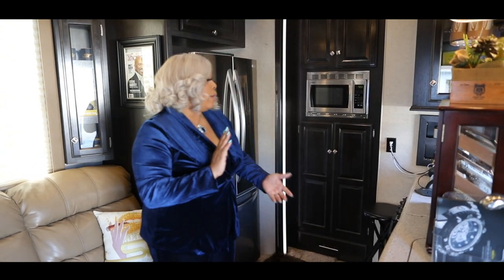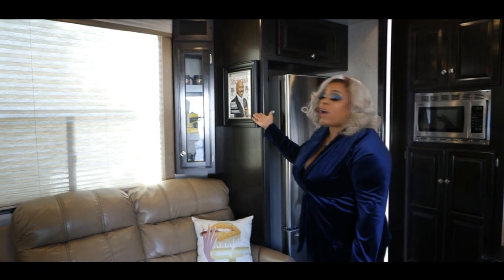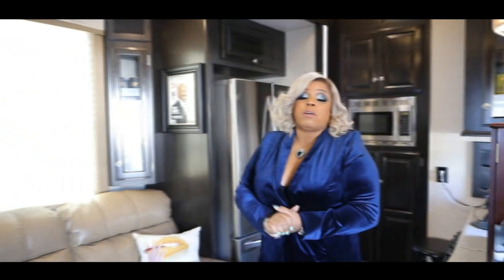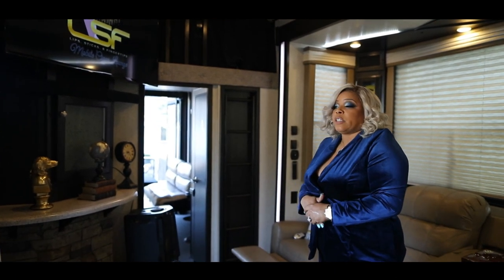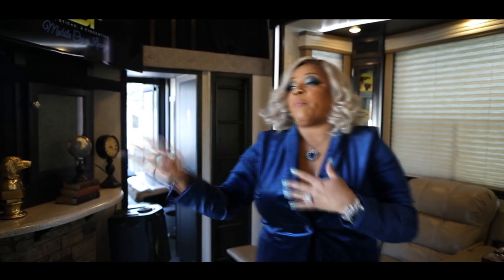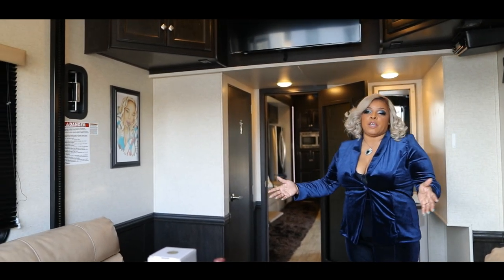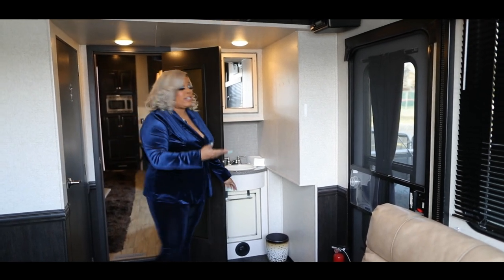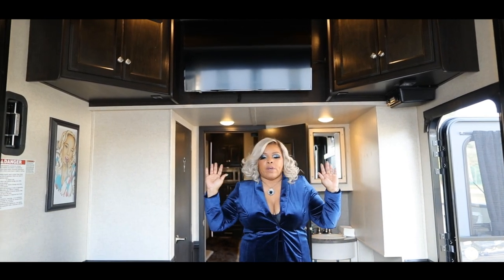Lips Sticks and Fingertips Mobile Cigar Lounge - Walk Thru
Lips Sticks and Fingertips Mobile Cigar Lounge